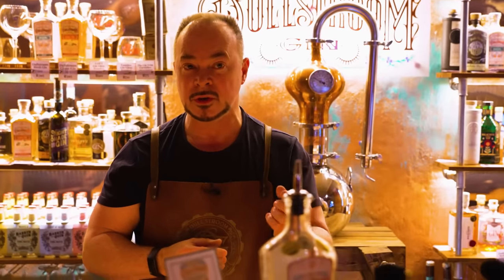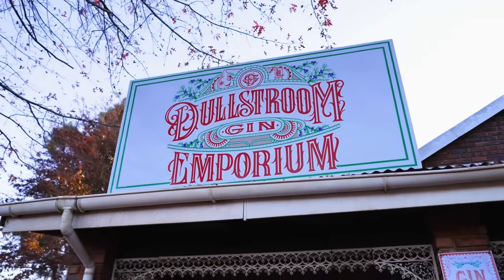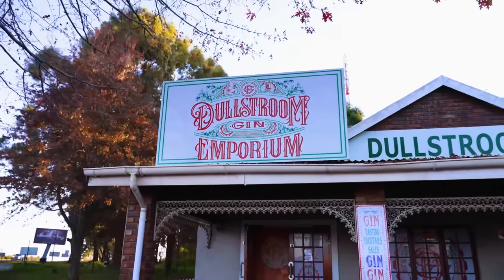Happy WorldGinDay - Dullstroom Gin is a HiddenGem in Mpumalanga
Cheers 🍸 to @DullstroomGin - this HiddenGem in Mpumalanga is a find of a lifetime. Happy

PS: The Nightshade Gin was our favourite. 😉